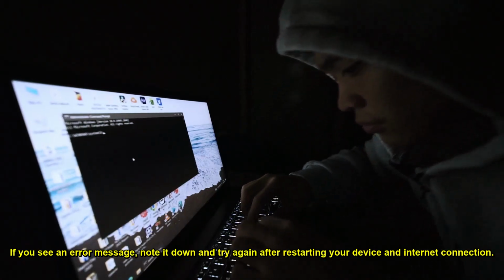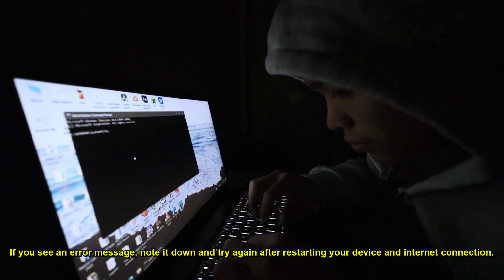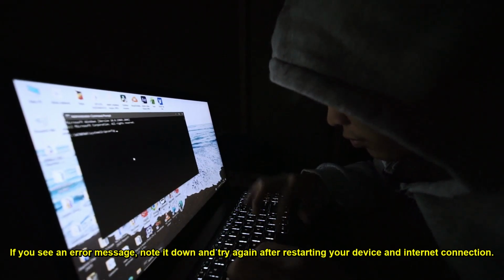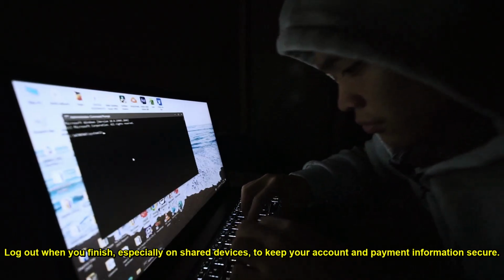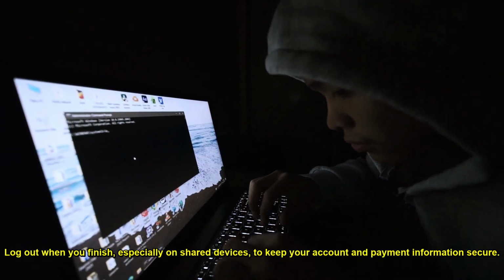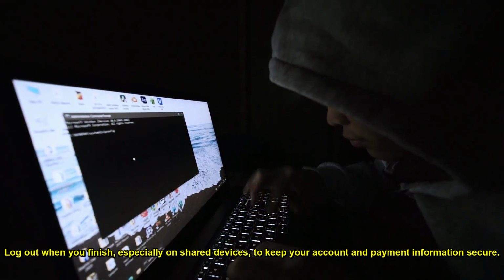How to reset Instagram password - Tested Method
In this video, we’ll guide you step-by-step on how to reset your Instagram password using a tested and reliable method. Whether you’ve forgotten your password or just want to enhance your account’s security, we’ve got you covered! Follow along as we demonstrate the easiest ways to regain access to your account, including tips for securing your password in the future.